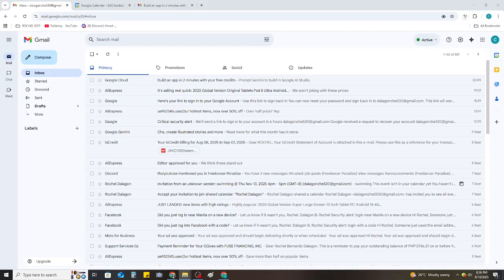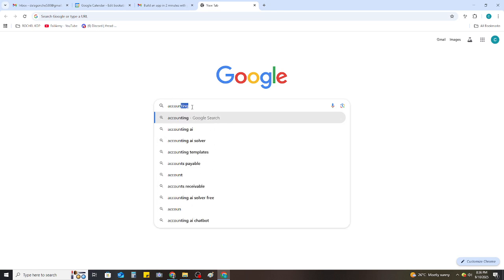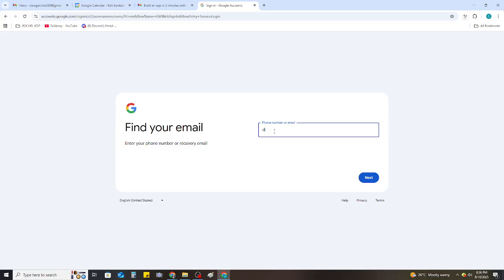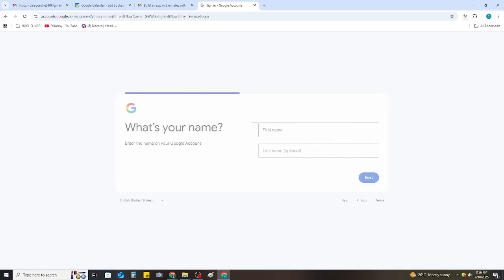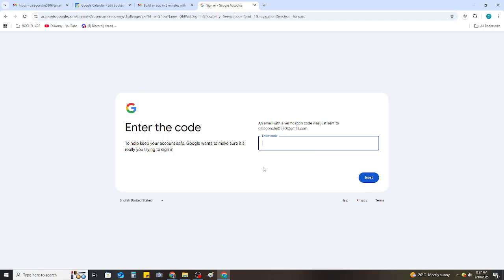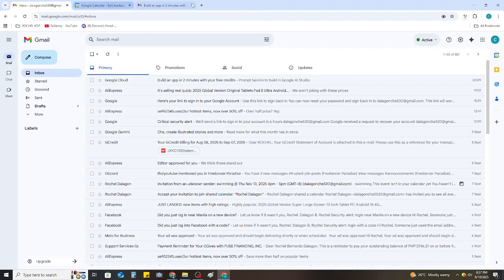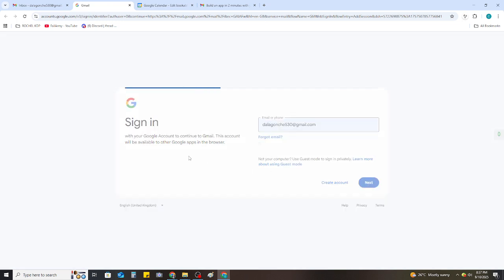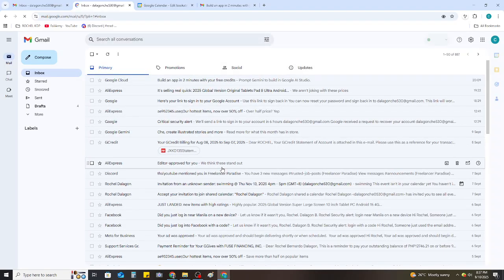🔍 How to Find a Gmail Account by Phone Number Without Name | Step-by-Step 2025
Need to recover or find a Gmail account using only a phone number? 📧 In this step-by-step 2025 guide, I’ll show you how to locate a Gmail account even if you don’t know the name.

In this tutorial, you’ll learn:
✅ How to use Google’s account recovery tools
✅ Methods to find Gmail accounts linked to a phone number
✅ Tips for verifying ownership safely
✅ Common mistakes to avoid during account lookup
✅ Privacy and security best practices

Whether it’s for personal recovery or business purposes, this guide helps you safely find Gmail accounts linked to your phone number.